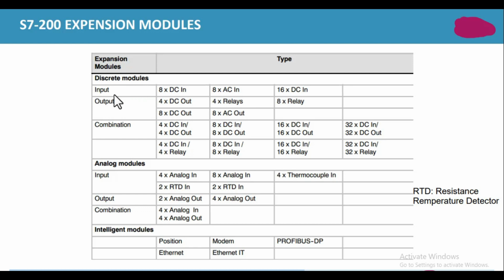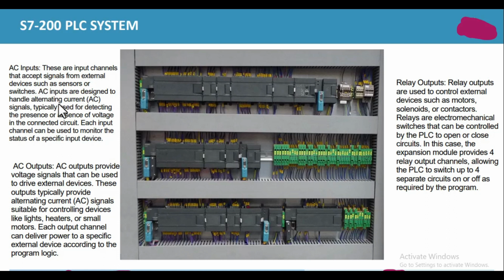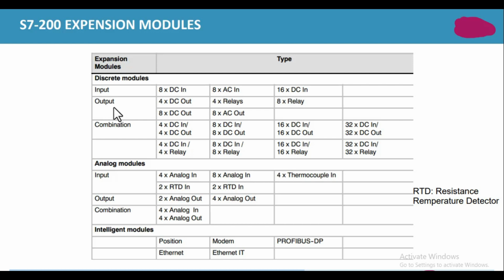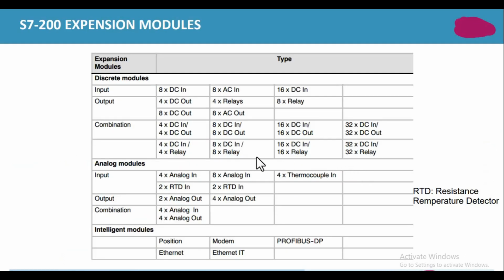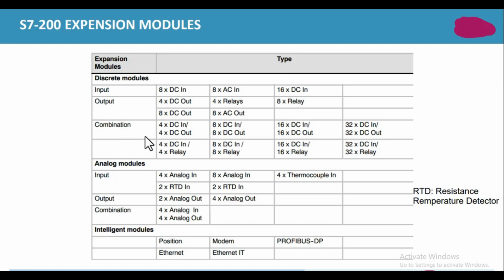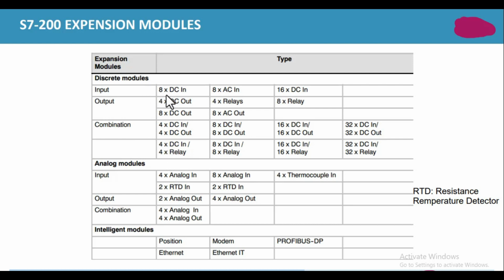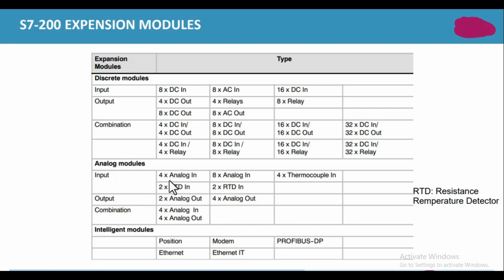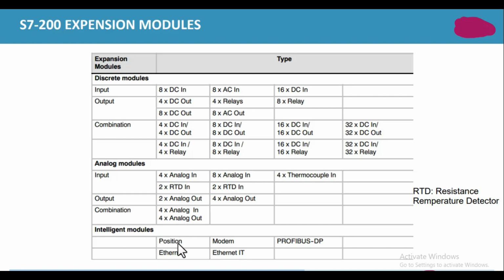Analog, Digital, and Intelligent Extension Modules for Siemens S7-200 PLC @Tech Reveals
In this video i will discuss  the  analog, digital, and intelligent extension modules designed for Siemens S7-200 PLC systems. Learn how these modules expand the functionality of your PLC, enabling precise analog signal processing, versatile digital input/output control, and integration of advanced features for enhanced automation solutions.